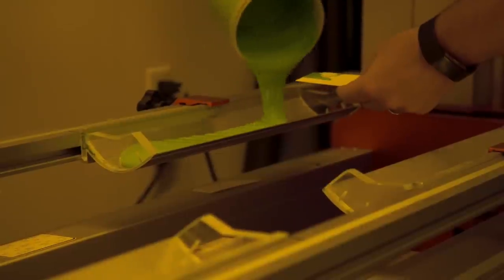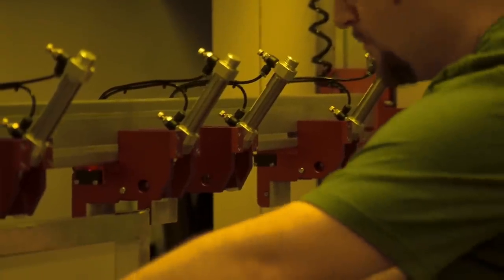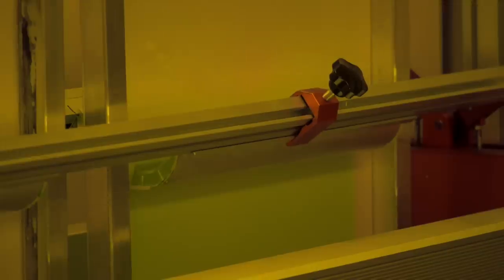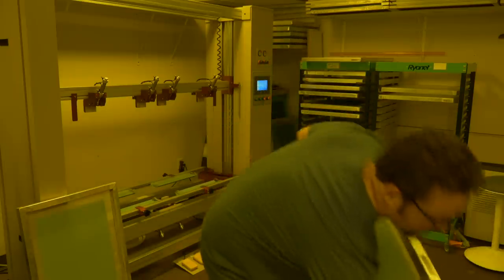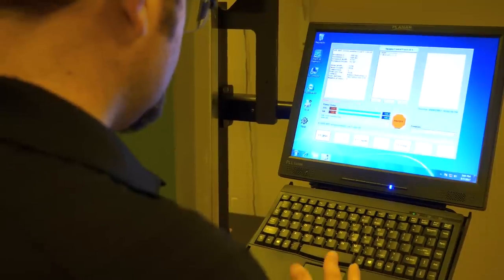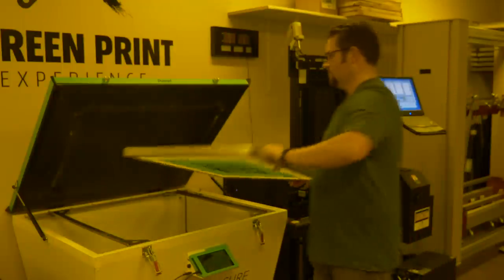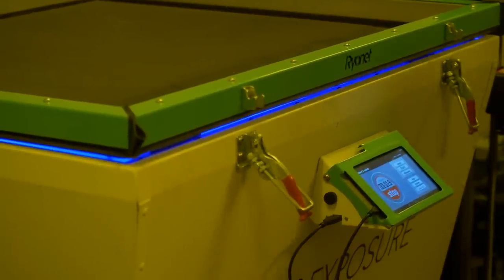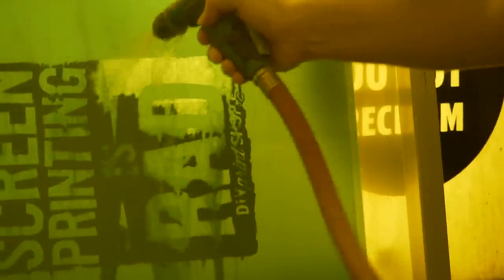Workflow for the Saati Pro Coat and the Douthitt CTS30 Wax Ink Printer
With swapping out a few pre-press steps you can save countless hours and boost production. Here we show you the simple workflow when using the Saati Pro Coat and the Douthitt CTS30 wax ink printer.